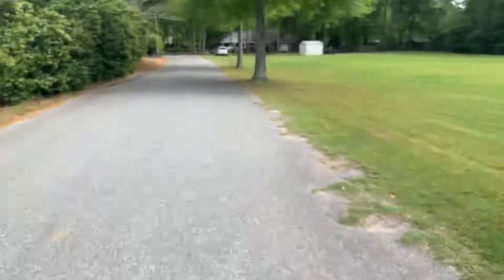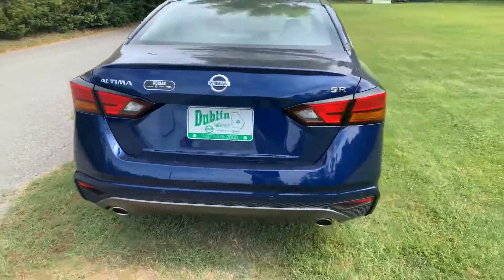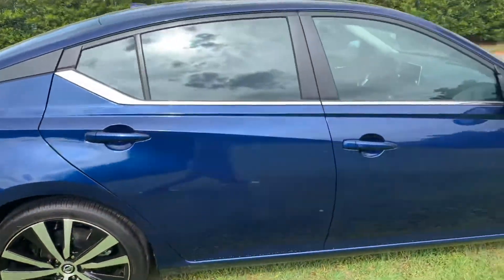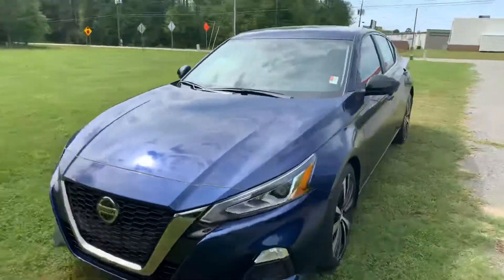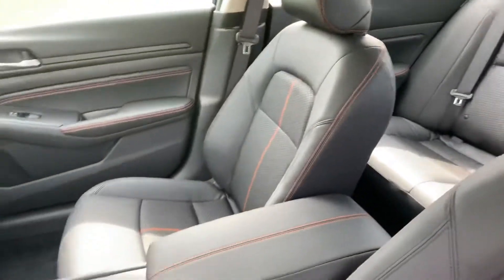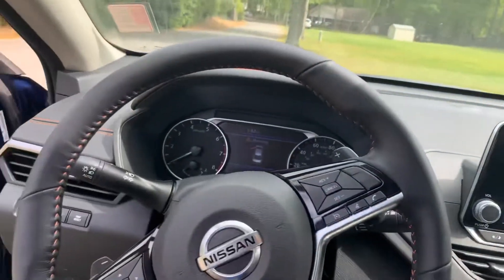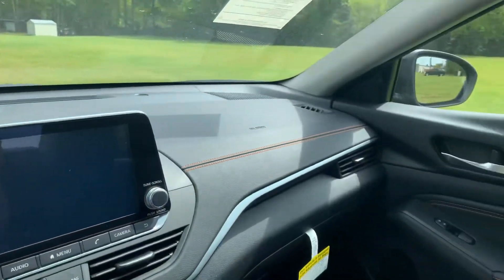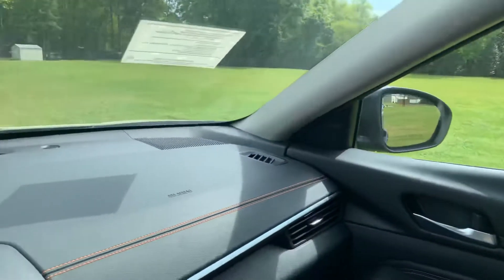VIP walk-around 2020 Nissan Altima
Nissan Altima SR 2020